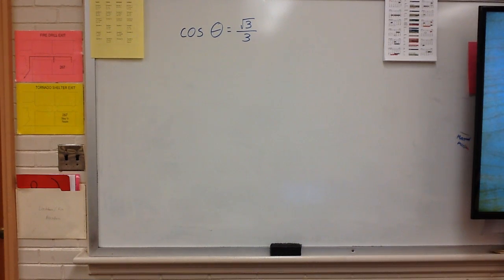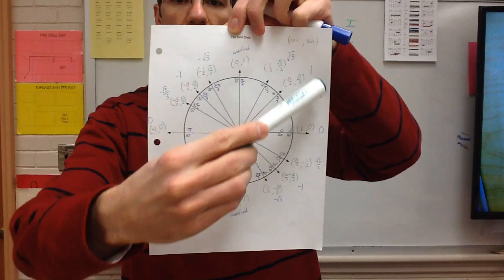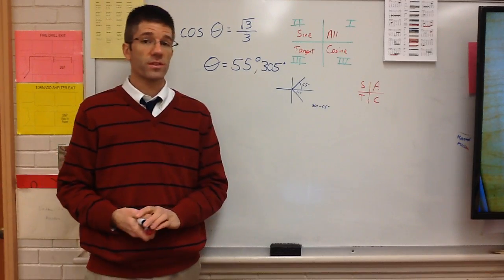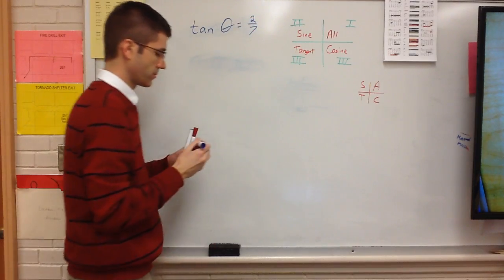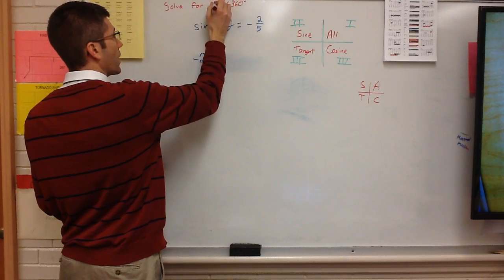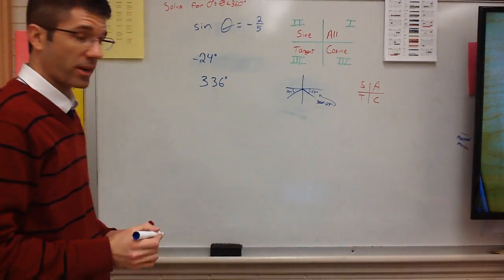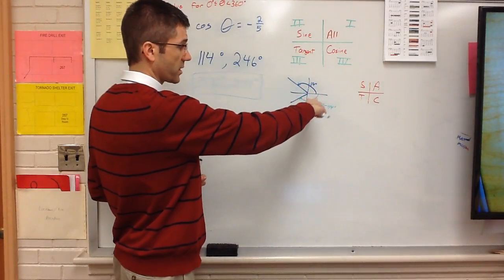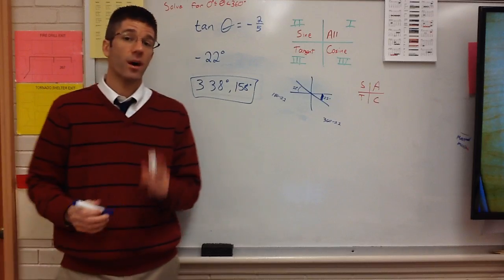What if it's not on the Unit Circle